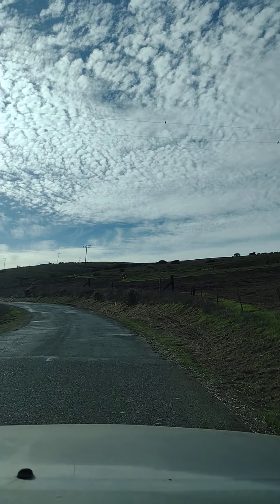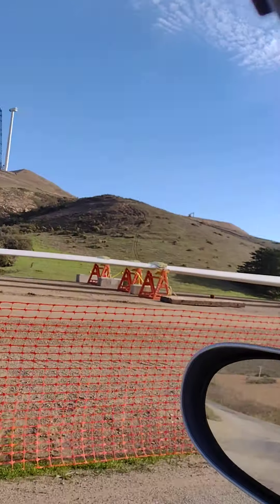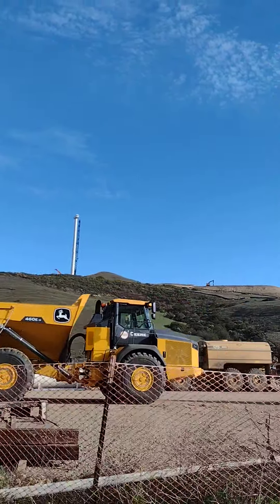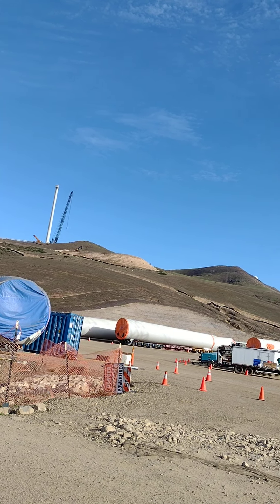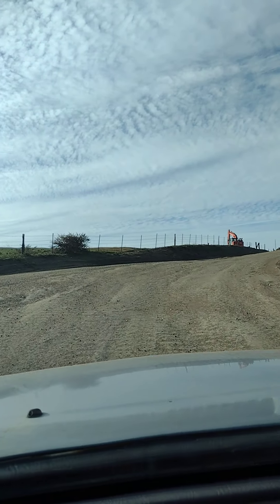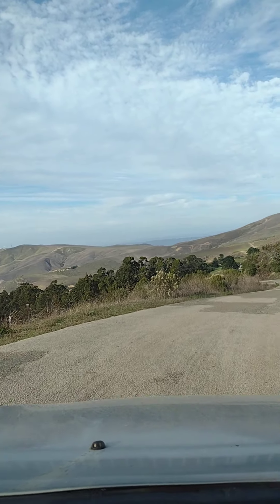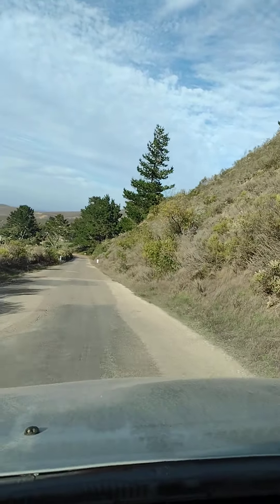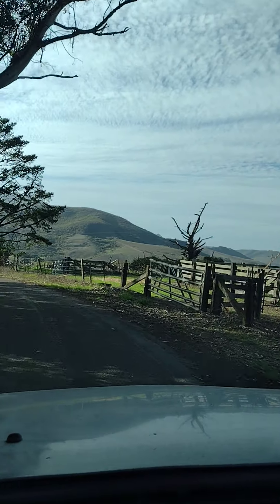Miguelito Canyon Drive #3: This is at the end of the road! November 9, 2021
Here we have found lots of activity at the end of a normally quiet country road!